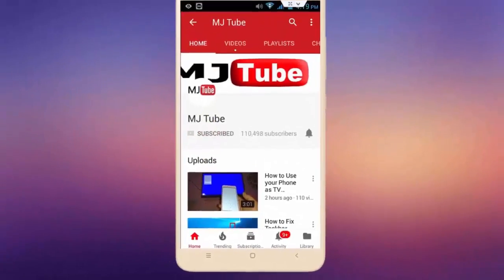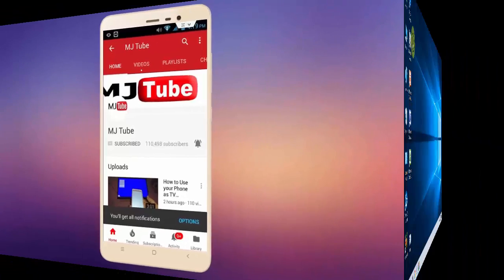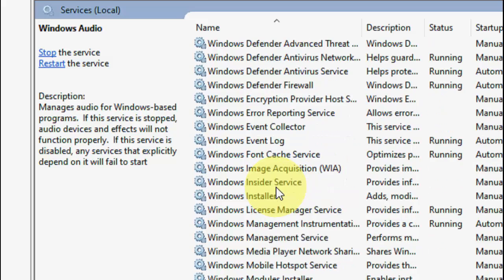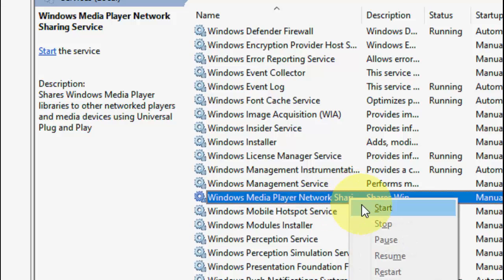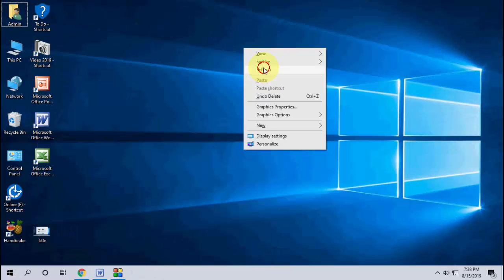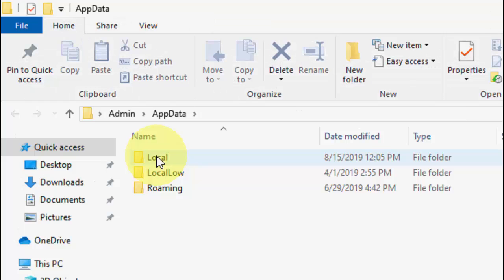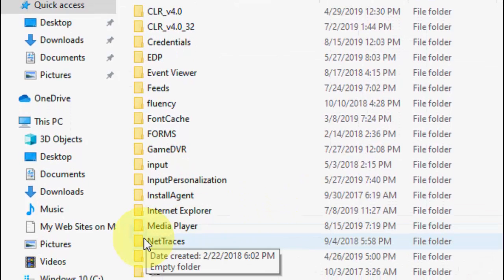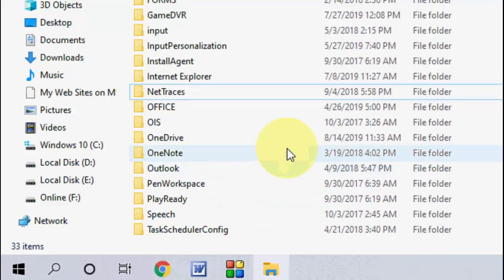How to Fix Windows Media Player Library is Corrupted Error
Fix Windows Media Player Library is Corrupted Error